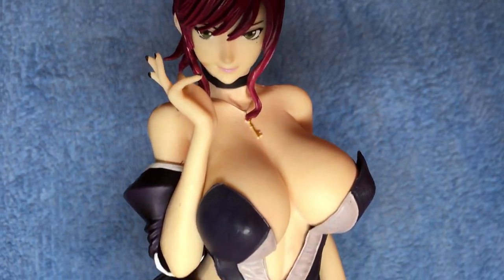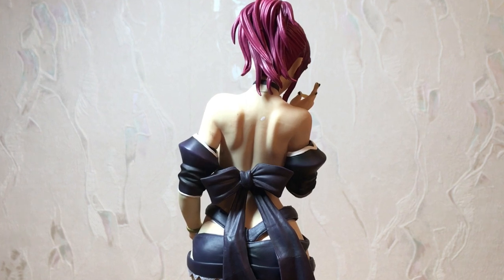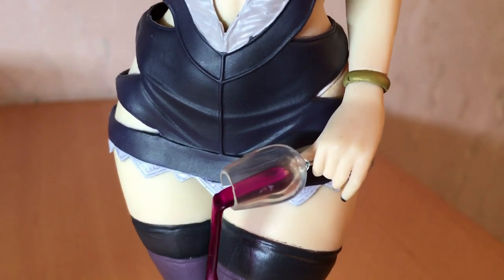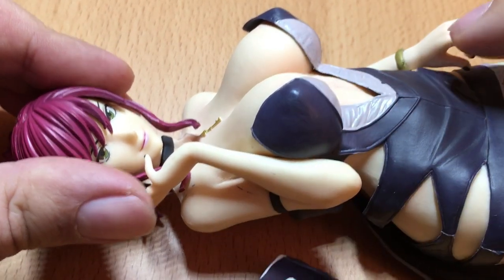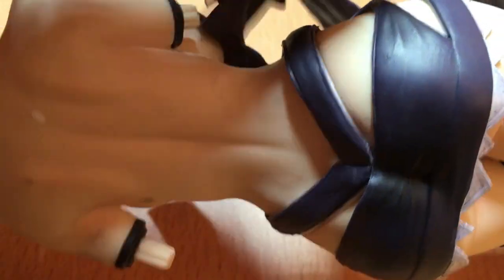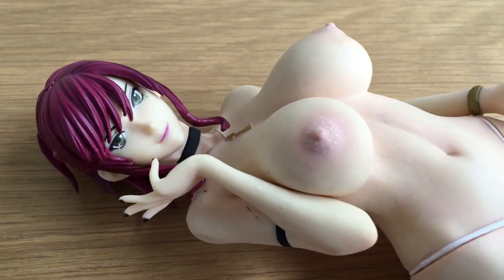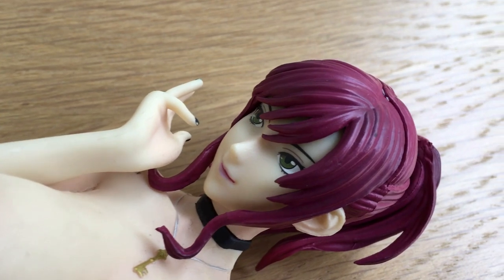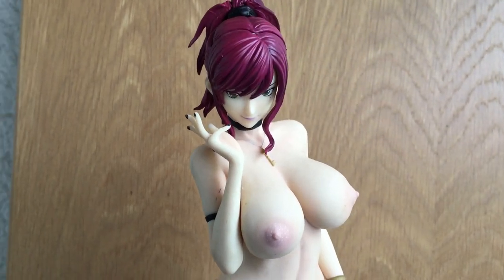Hed's unboxing and review of Marie Mamiya from Starless Hentai 30 cm PVC Figure NSFW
Hello loyal viewers!
I am glad you are back for a new video of Hed's Unboxing!

In this video we will take a look at the stunning Marie Mamiya from the Japanese hentai anime Starless. There is also a video game of the same name.
I bought this figure second hand so there is not much I can tell you about where it did come from. But as just will see there are two big reason to buy this figure.
But only if you are into this kind of stuff. If you haven’t watched Starless yet I am not sure if I should recommend it to you. It is very special. Things are a bit different in Japan.